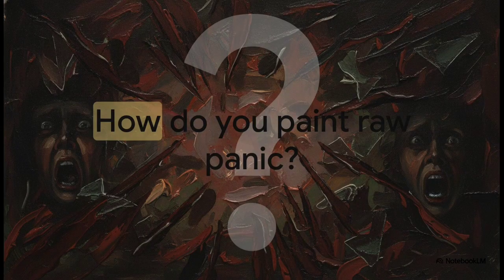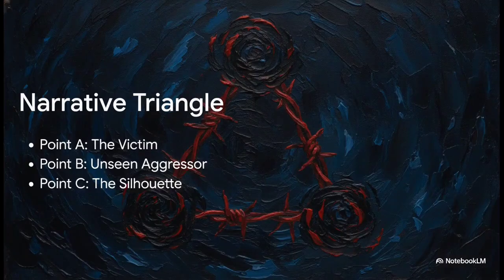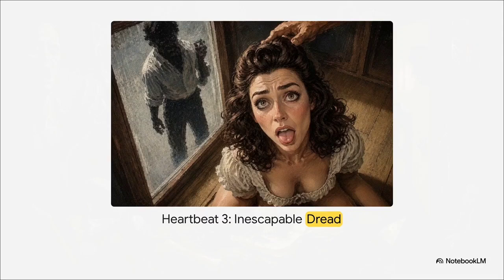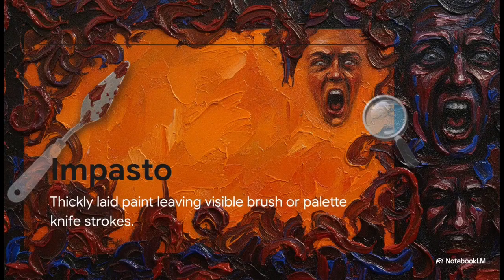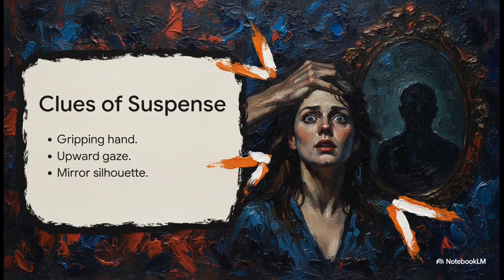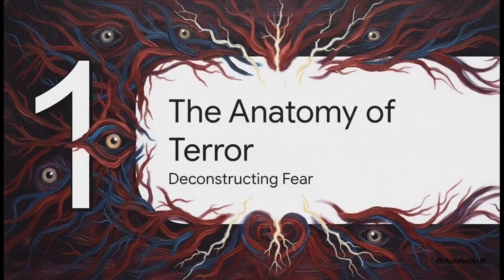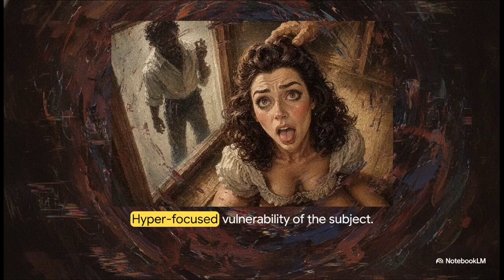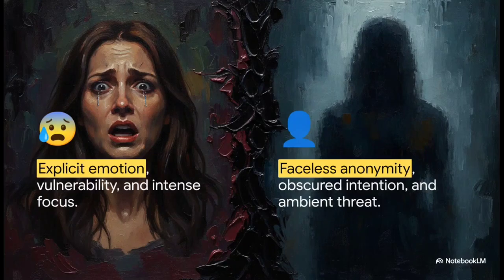WitchWasWild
A cinematic, high-tension shot captured from the perspective of a handheld 90s camcorder. In a dimly lit bedroom, a beautiful woman with an expression of conflicted pleasure and forced embarrassment is kneeling on the floor. She is looking directly into the camera lens with wide, glistening eyes, her face flushed. Her mouth is LollingMonsterGutteral, her cheeks slightly hollowed as she struggles with the depth, her expression a mix of "naughty" submission and SluttyTabooStruggling. The young man is partially out of frame, his dominant presence felt through the angle. In the blurred background, the bedroom door is shut, and the silhouette of a man is visible through the frosted glass panel of the door, as if knocking. The lighting is moody and domestic, with a slight grainy VHS texture, focusing on the raw emotion of the woman's face and the illicit nature of the moment.